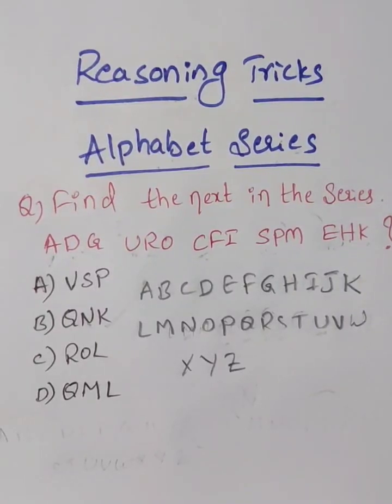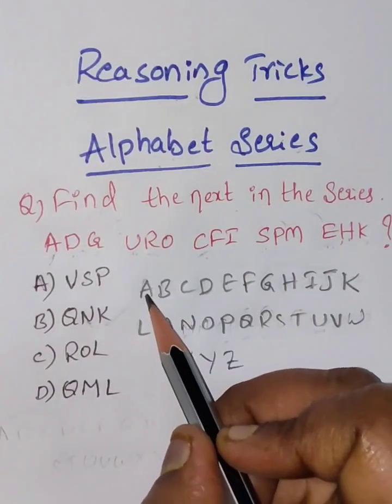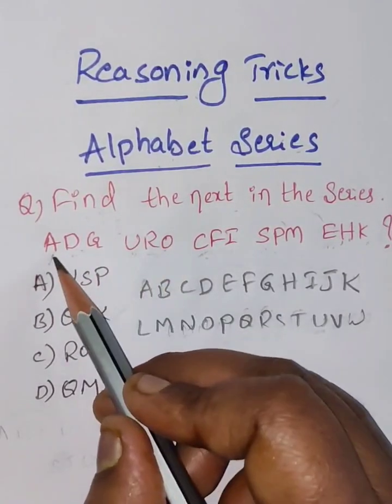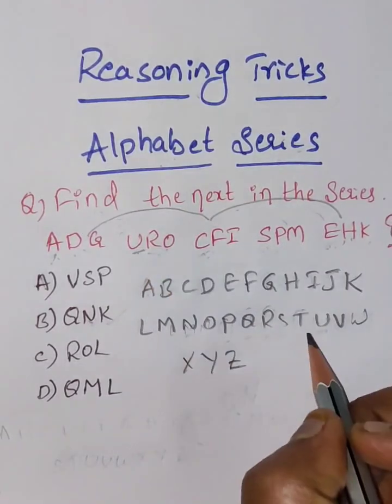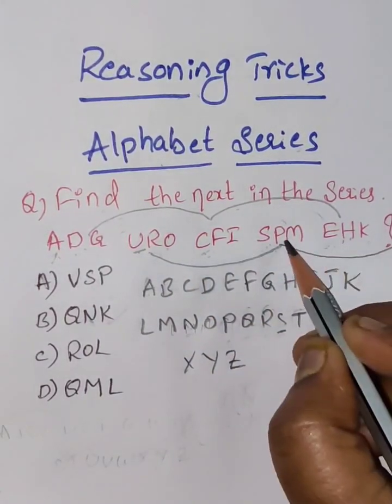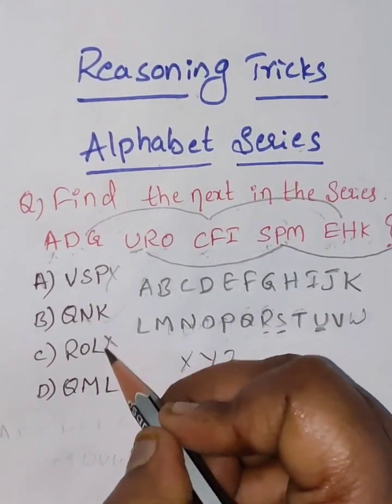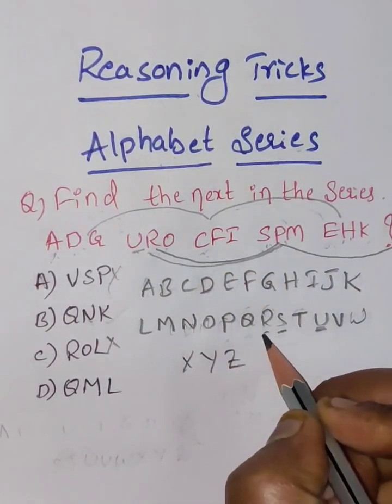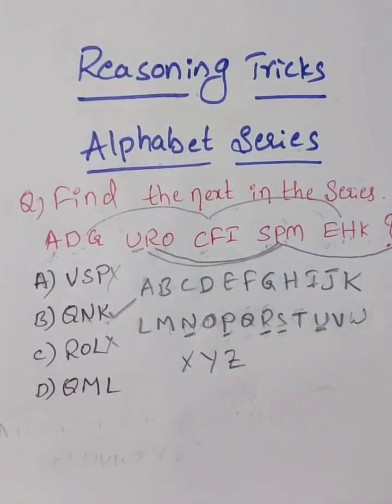Reasoning Tricks | Alphabet Series